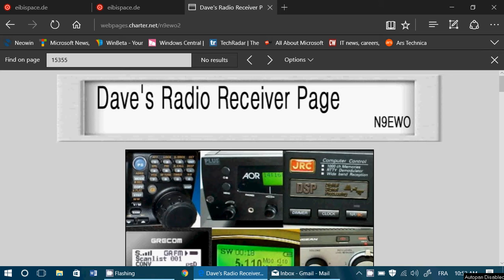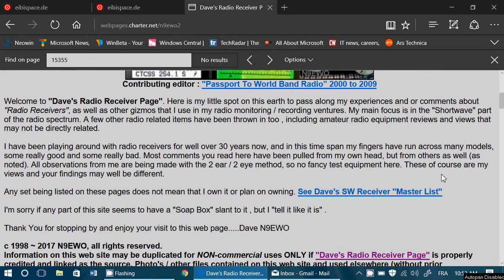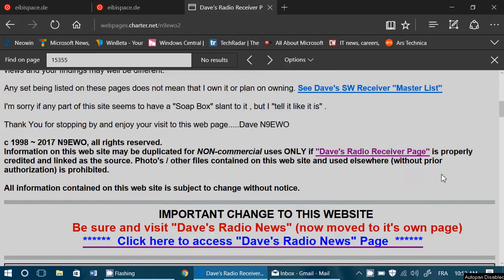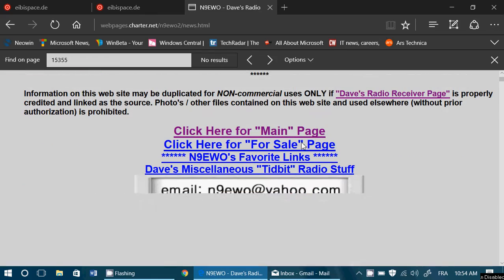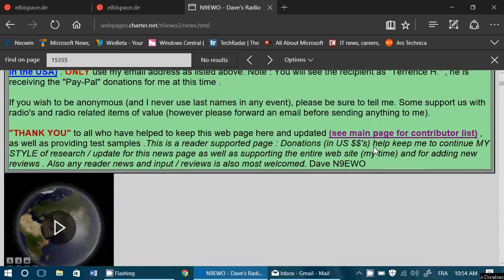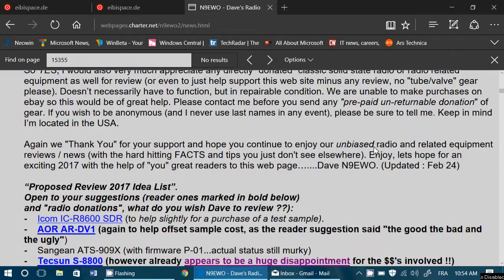Check out N9EWO Dave's Radio Receiver page great resource on the Web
A great resource for receiver and radio information here